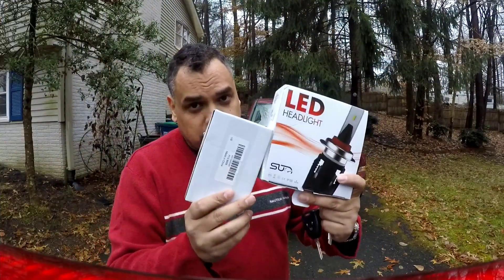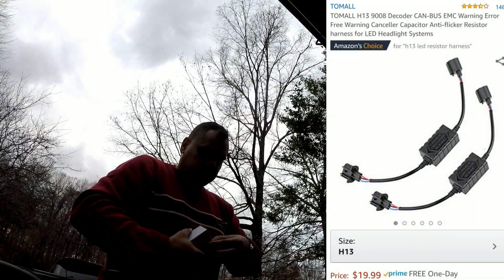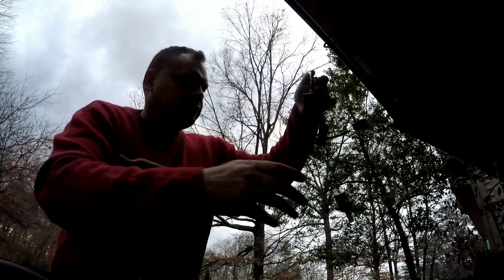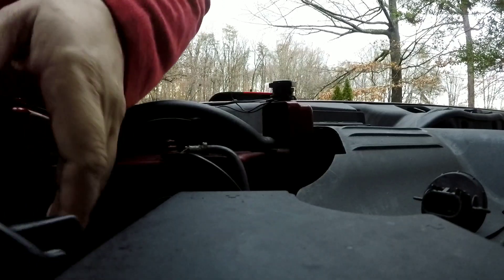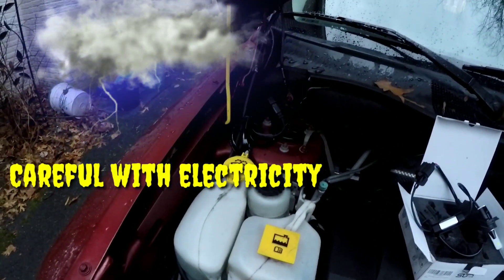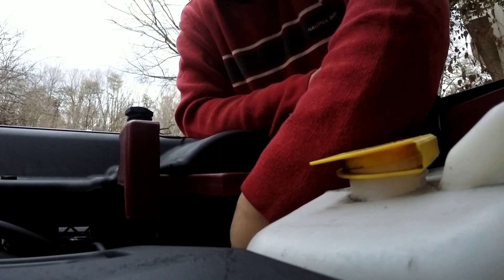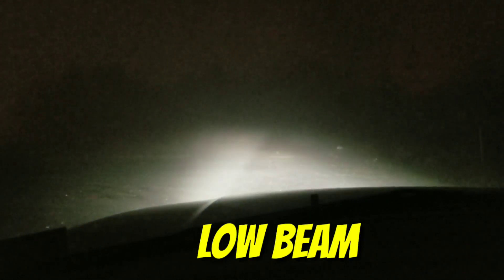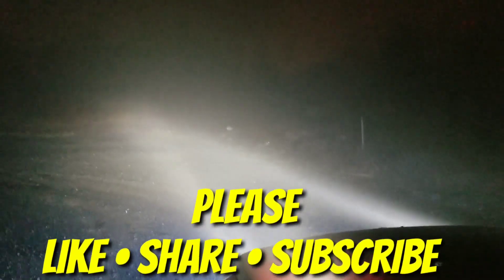Worlds Smallest LED Headlights!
We go over one of the smallest LED headlight bulbs on the market today, how to install them, what equipment you will need and how the look in the dark!